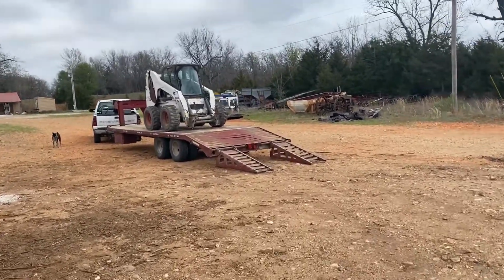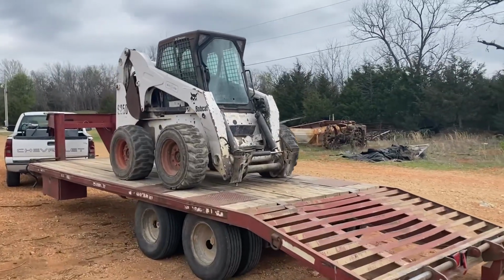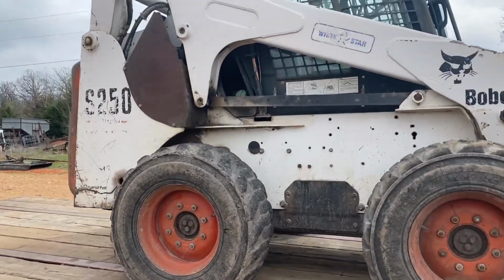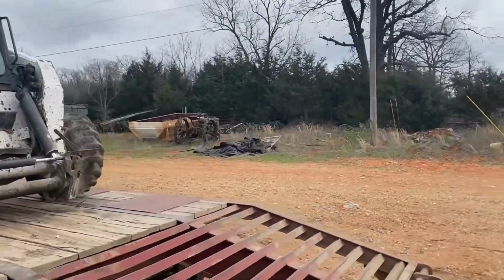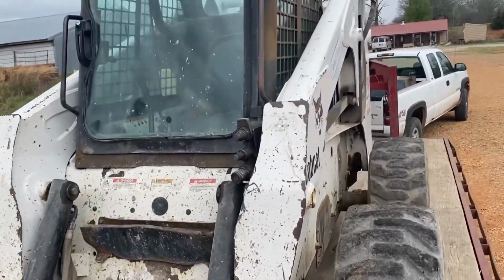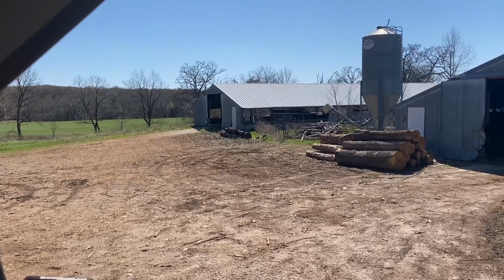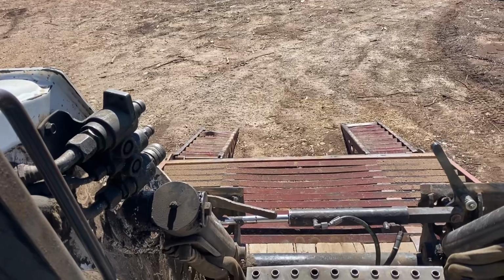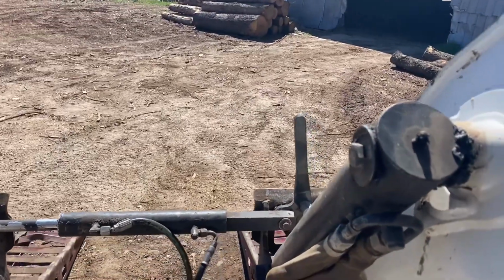Debt and Broken Dreams!